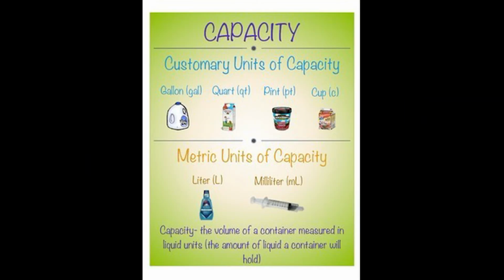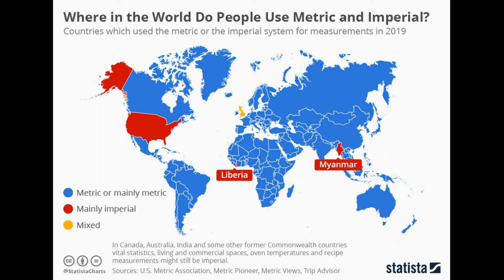Mrs. Burgess: What is Capacity?